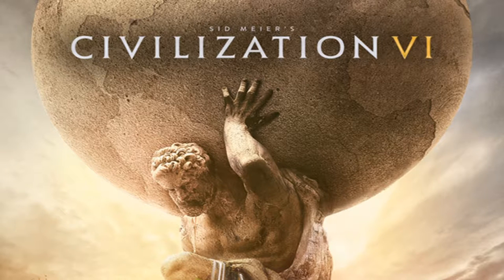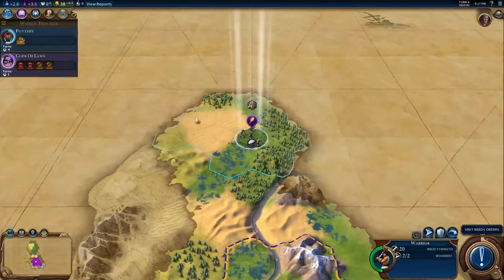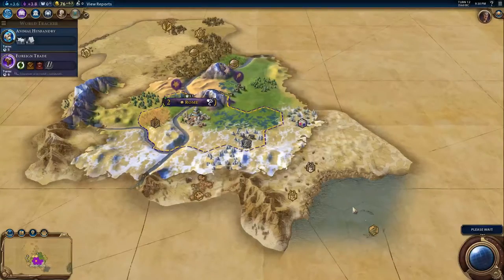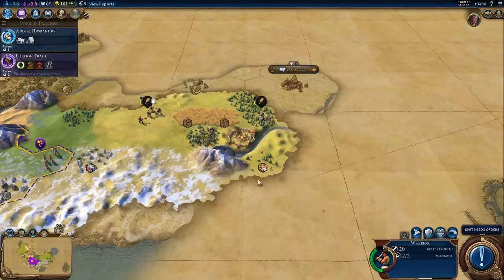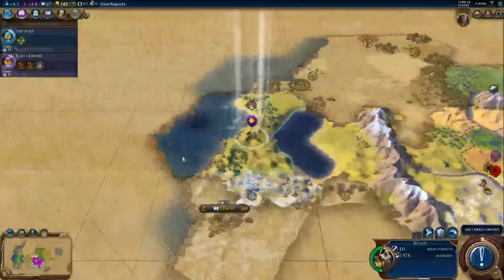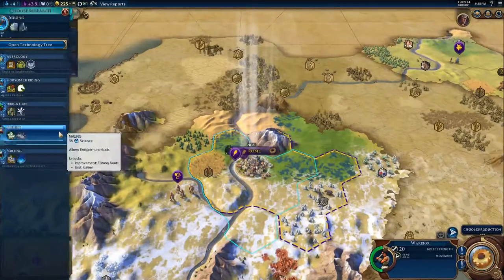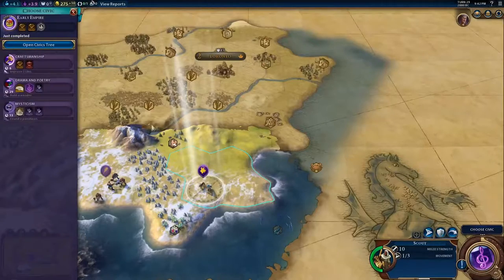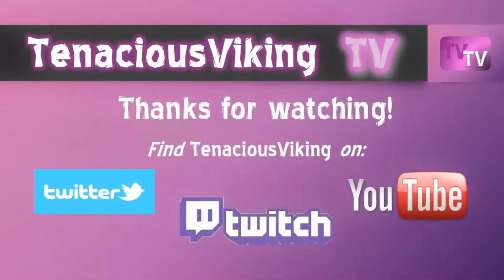Civilization VI S1 E01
The newest edition of this popular game requires much more planning and decision-making. If I’m not up to the task, my civilization will be short lived. Season One will be played as the Romans.